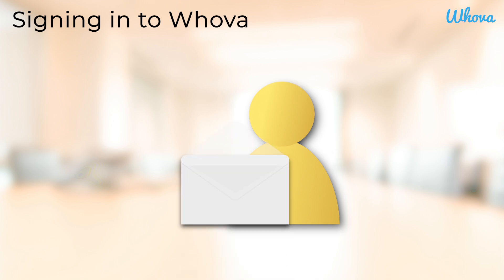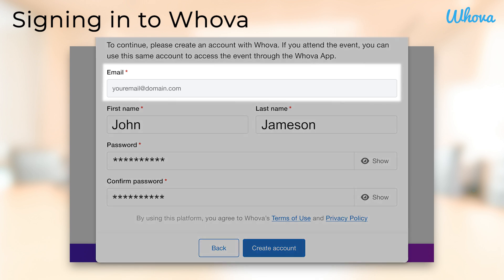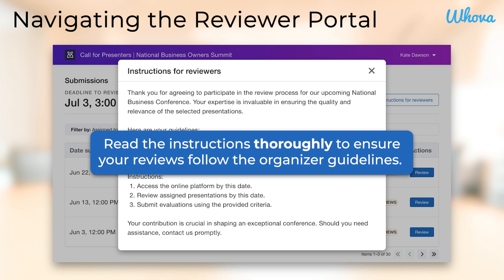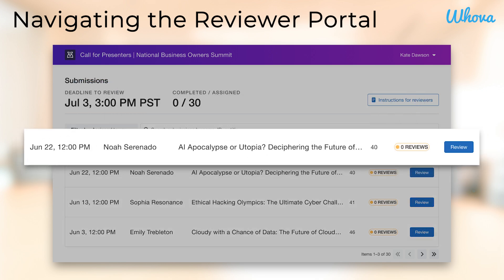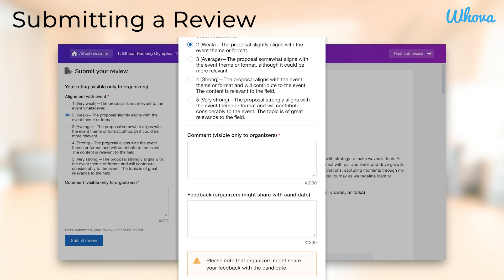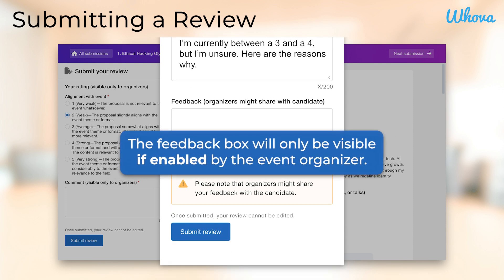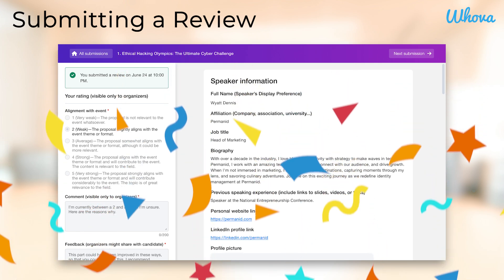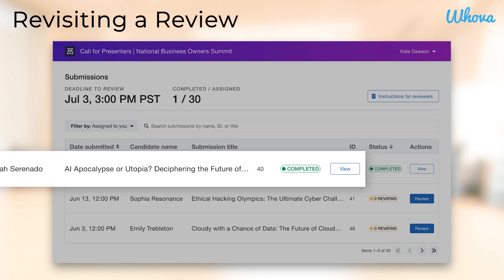How to Review Speaker Abstracts/Proposals With Whova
Learn how to use Whova's Abstract Management System to review speaker abstracts/proposals, so you can help your event select the best speakers!

Whova’s All-In-One Event Management Software also includes intuitive online registration, an award-winning event app, effective event marketing, and convenient event management tools, helping you save time and money planning your events.